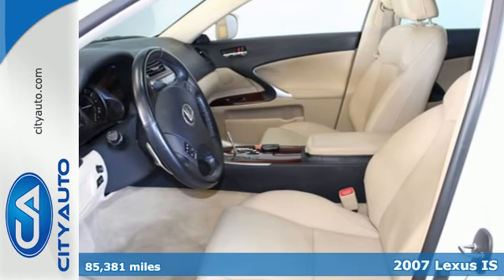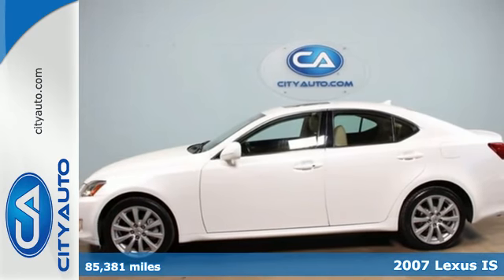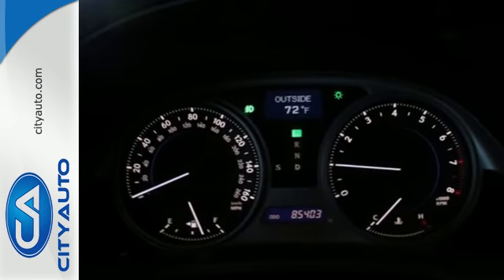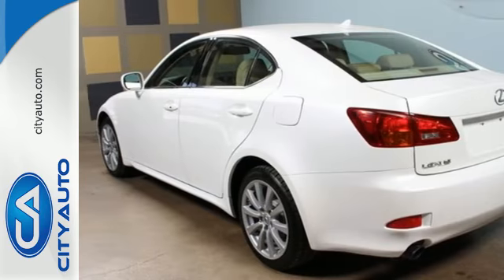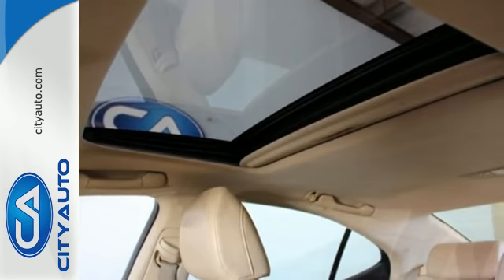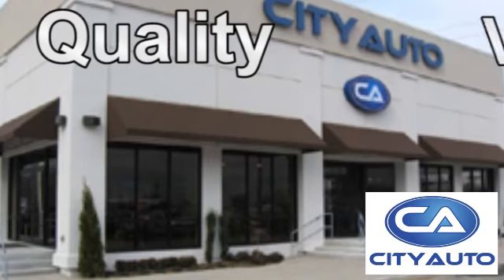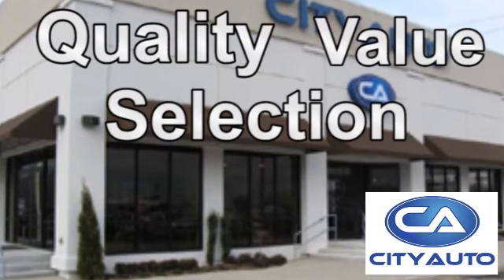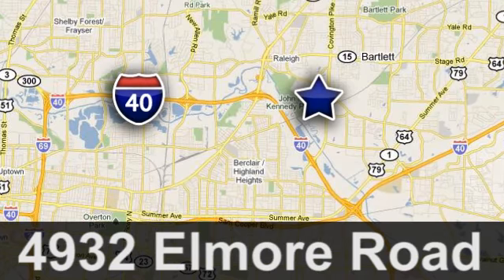2007 Lexus IS Memphis, TN #329568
Year: 2007
Make: Lexus
Model: IS
Trim: 250
Engine: 6-Cyl
Transmission: Automatic
Color: White
Interior: Tan
Mileage: 85381
Stock #: 329568
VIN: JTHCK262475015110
No Accidents. 2 Owner Certified Pre Owned. Great Service History. Great MPG. Loaded up, Super Nice! Wont last long. Call Chris Weeks for an appointment.

Address:
4932 Elmore Rd